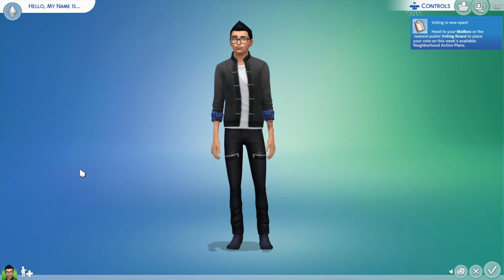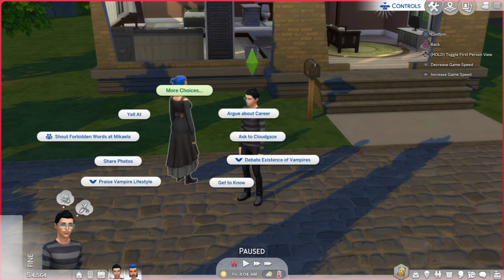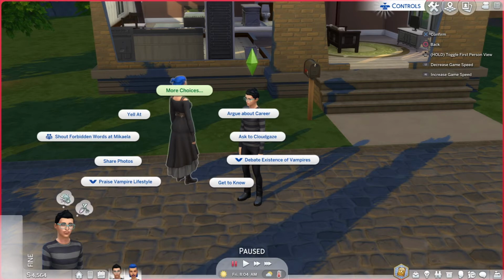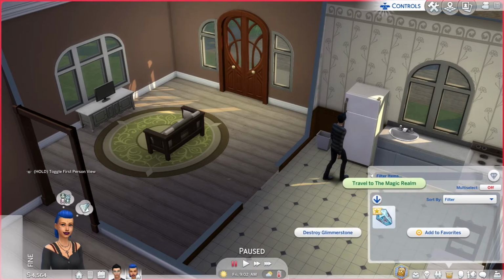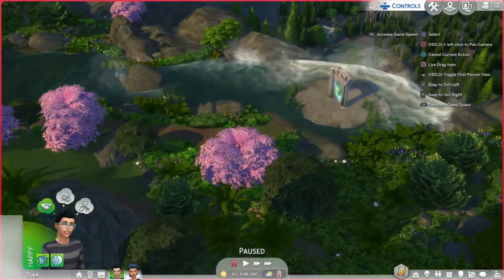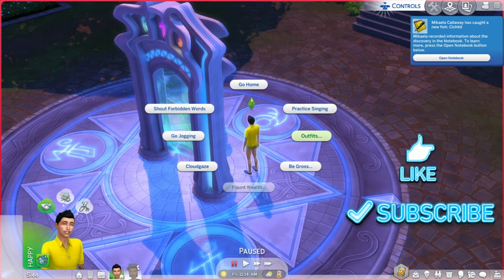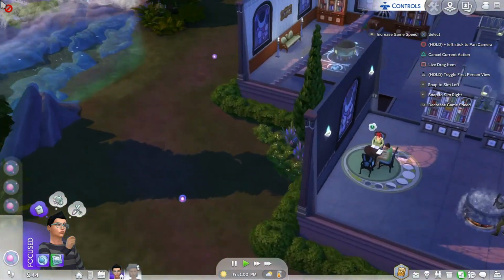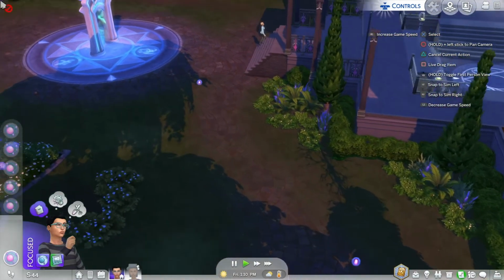Sims 4 Become A Spellcaster The Different Ways To Make It Happen W/O Using Cheat Codes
Hi my Wolf Pack! Mystic here and in this video of Sims 4, I show you the different ways you can have a spellcaster Sim or become a spellcaster without ( W/O ) using cheat codes.